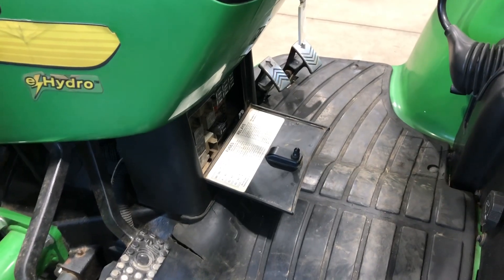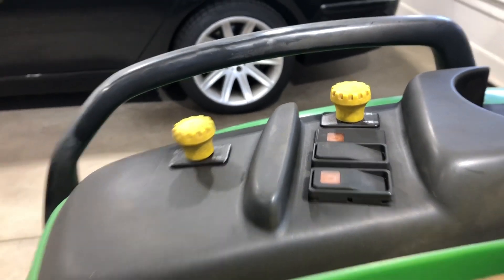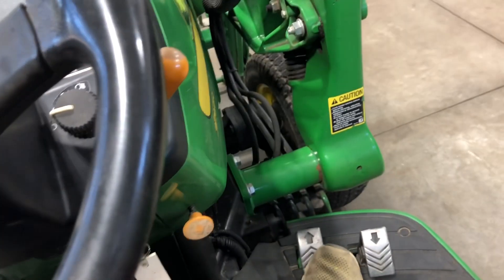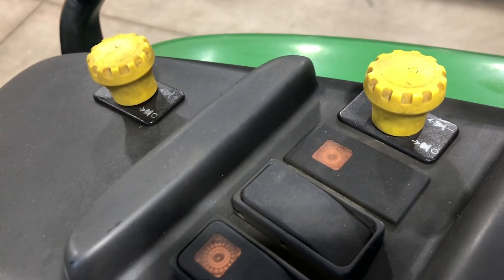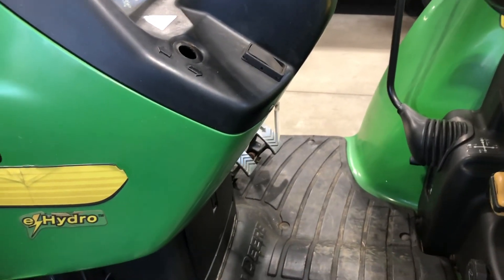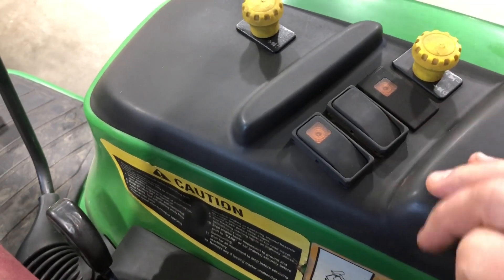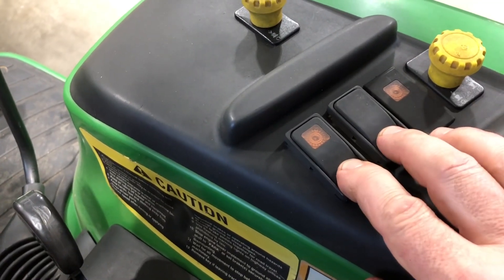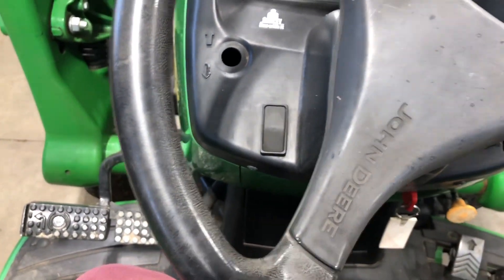John Deere Tractor Stops Moving In Reverse Fix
John Deere 4210 Tractor Stops Moving In Reverse Fix